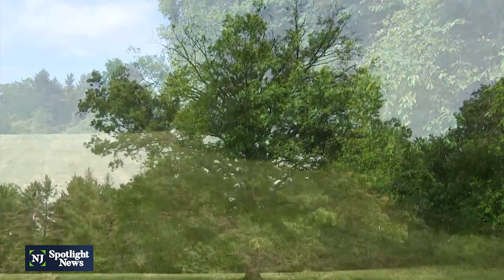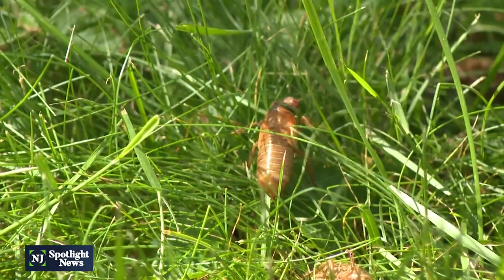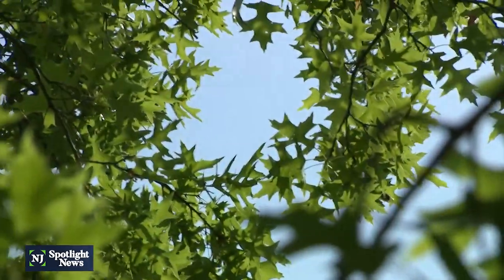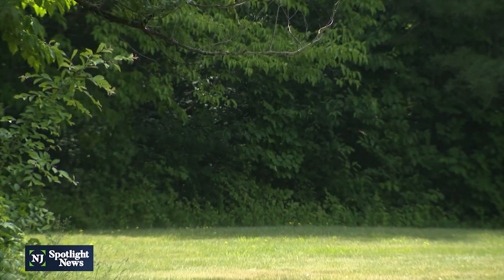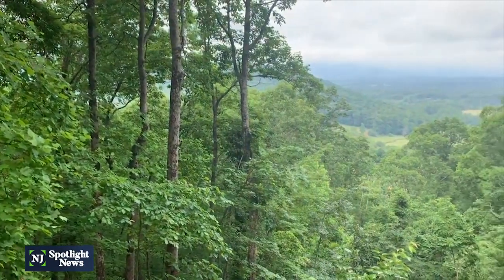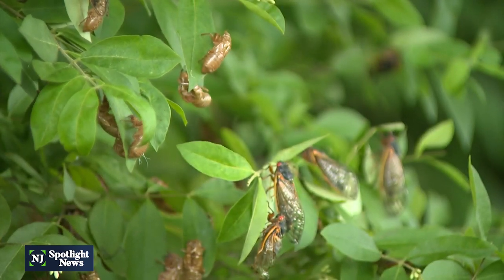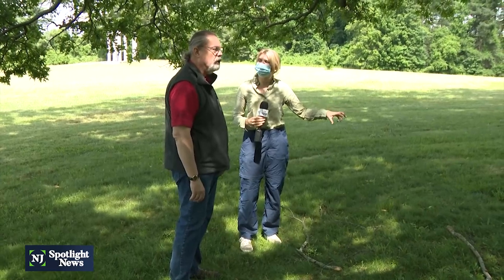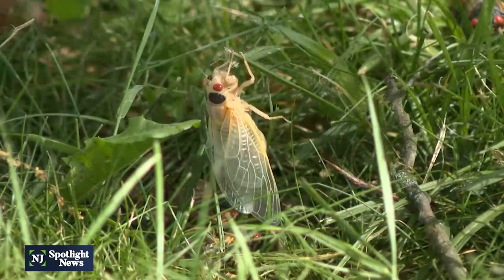Brood X cicadas emerge around NJ after 17 years under ground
After 17 years underground, thousands of Brood X cicadas are emerging. The loud, large, winged insects are considered beautiful by some but a nuisance by plenty of others. They're crawling out of the ground for a busy four to six weeks of flying, mating and eventually dying, not to be seen for another 17 years.

While NJ PBS does not and cannot review every submission and is not responsible for the content of your comments, NJTV reserves the right to delete, remove, move, or edit comments that it, in its sole discretion, deems abusive, defamatory, obscene, or otherwise inappropriate or unacceptable for any reason.

NJ Spotlight News with Briana Vannozzi is a week-nightly news program on NJ PBS covering local New Jersey news as well as a multi-platform, local information source for New Jersey.

Be sure to share with us your story ideas, feedback and tips about news in your neighborhood

NJ Spotlight News with Briana Vannozzi airs every weeknight at 6, 7:30 and 11 p.m. ET on NJ PBS.